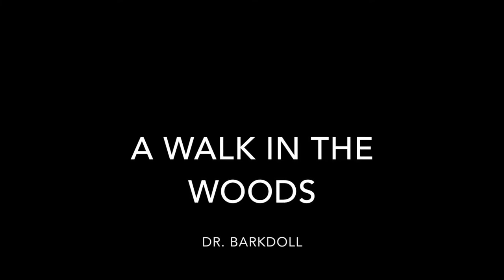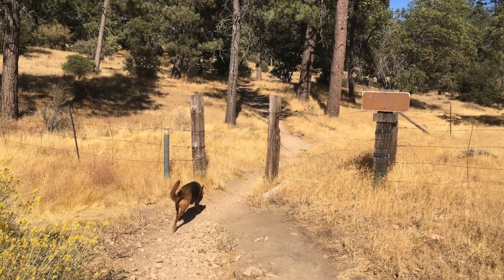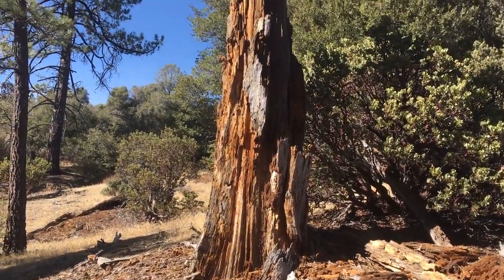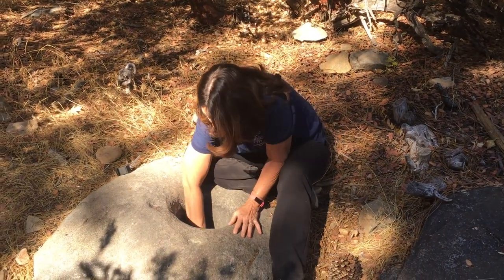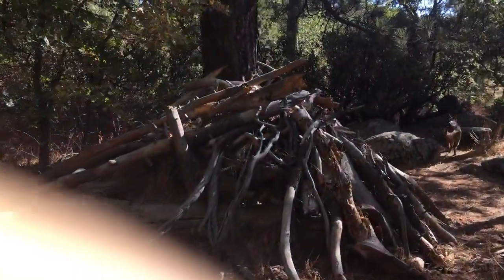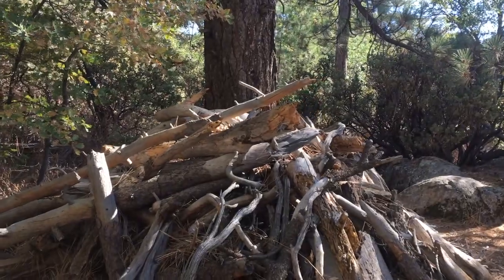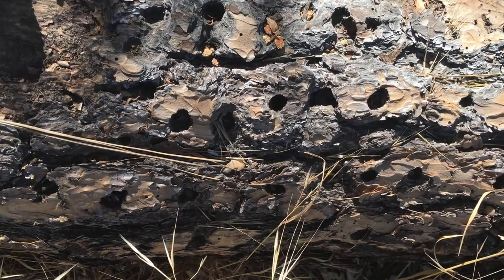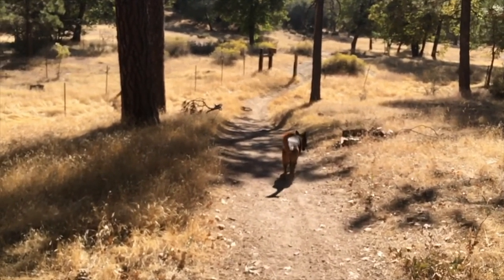A Walk in the Woods with Dr Barkdoll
Third grade is learning about Native Americans.